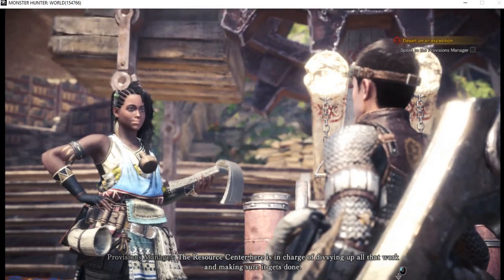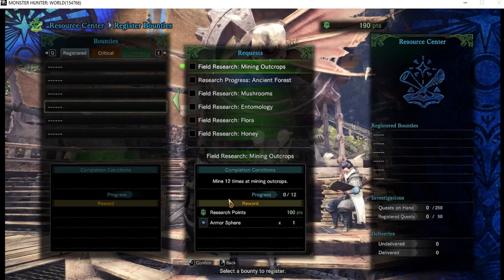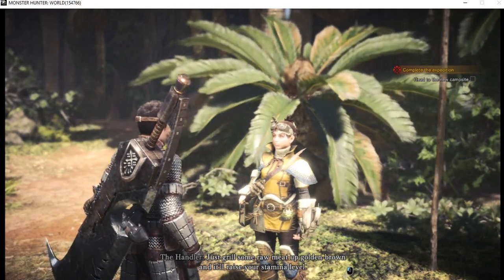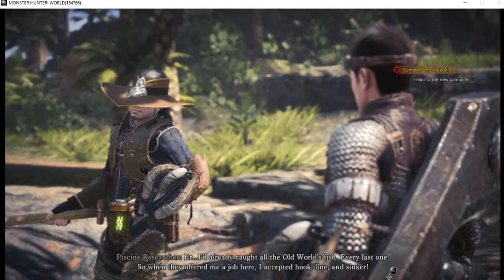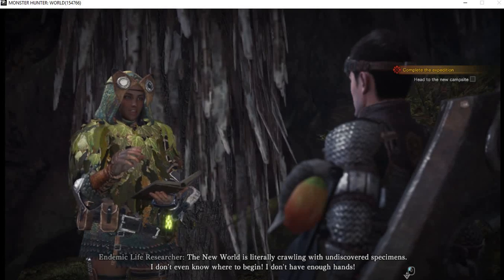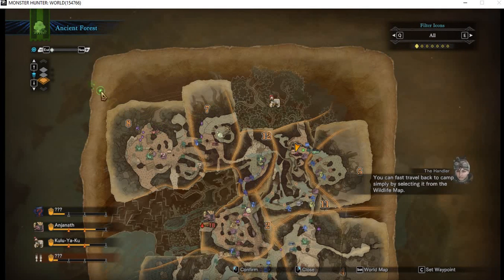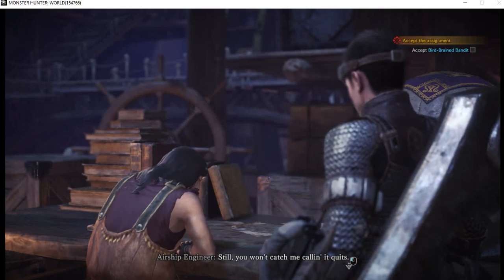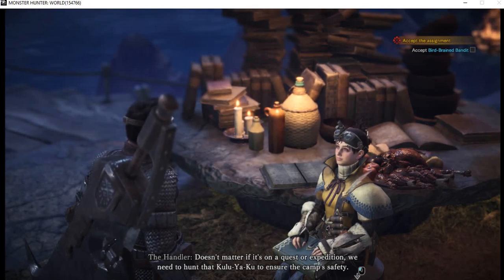The bird strikes monster hunter ep3